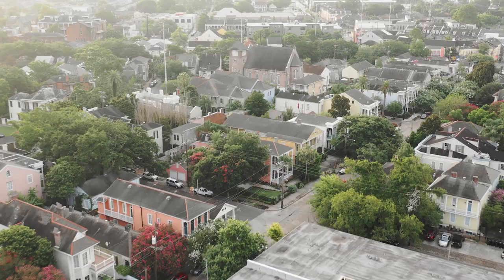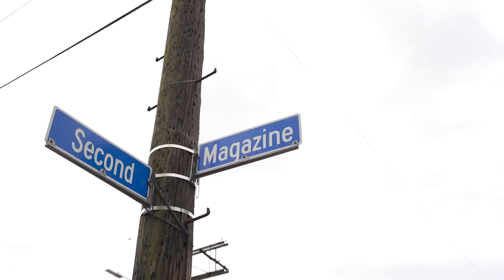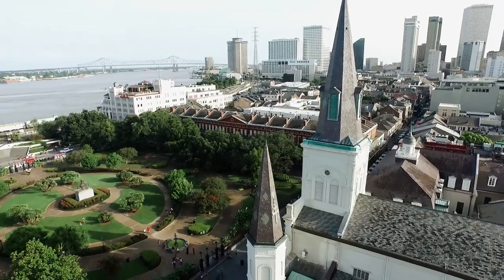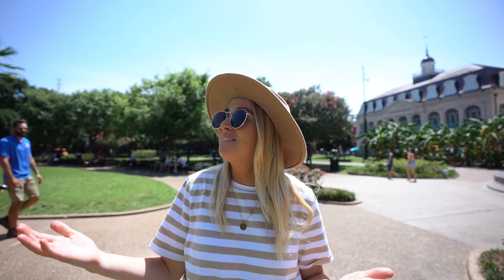Spending 48 Hours in New Orleans (everything to see & do)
We are exploring New Orleans and we are going to show you everything you can see and do in this incredibly unique city.

Thanks to New Orleans and Company for partnering with us on this series - check out more you can do in this incredible city

First up we headed to the Garden District where this affluent suburb of beautiful houses also has a very interest stop - the Lafayette Cemetery No. 1 which is a cemetery above ground to keep the bodies from floating away.

After stopping at a few movie shooting locations - Benjamin Button and Django Unchained we headed into our favourite coffee spot - Mojo coffee.

Next up we went on a Gator safari to see some alligators up and close. Company we used: Cajun Encounters Tour Company

The next day we headed into the French Quarter, found some street performers and had ANOTHER biegnet - this time from Cafe Biegnet.

To learn a bit more about New Orleans history we did a double plantation tour - the Oak Alley Plantation and the Whitney Plantation.

(--- Great music for Travel Vlogs & YouTube music for your videos)